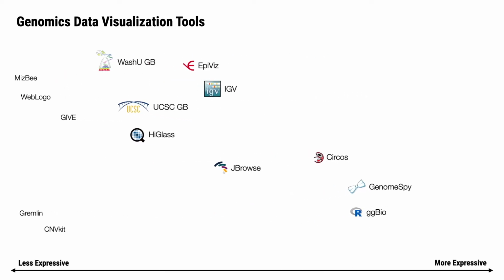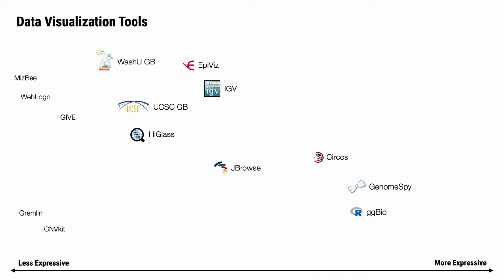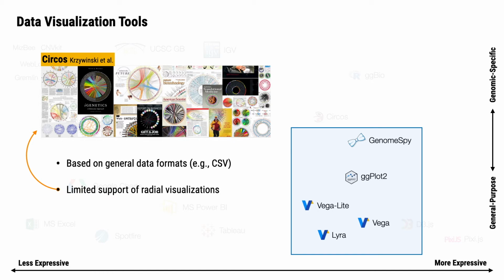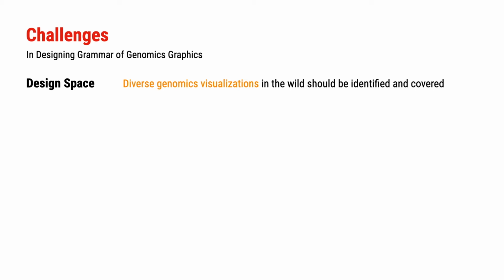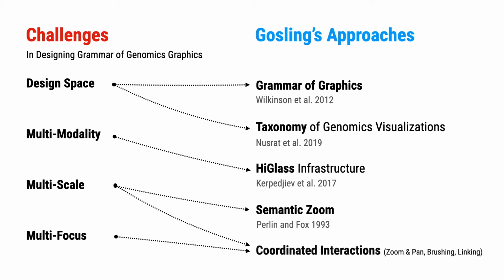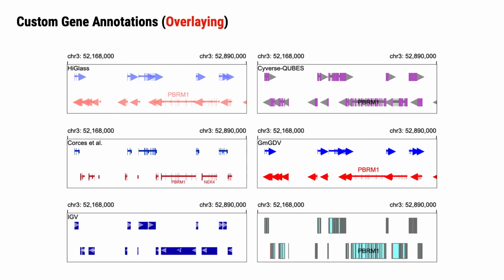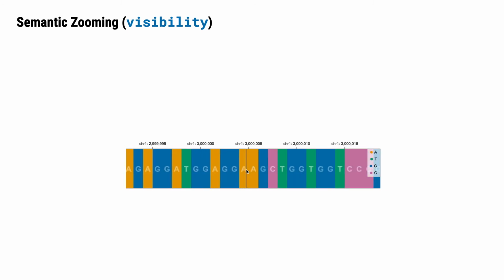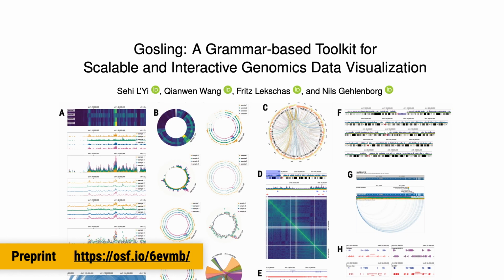Grammar-Based Interactive Visualization of Genomics... - Sehi L'Yi - BioVis - Talk - ISMB/ECCB 2021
Grammar-Based Interactive Visualization of Genomics Data - Sehi L'Yi - BioVis - Talk - ISMB/ECCB 2021